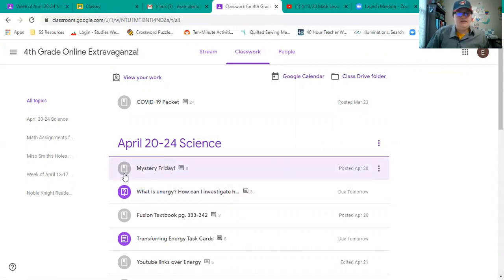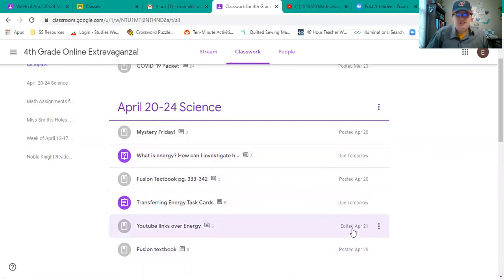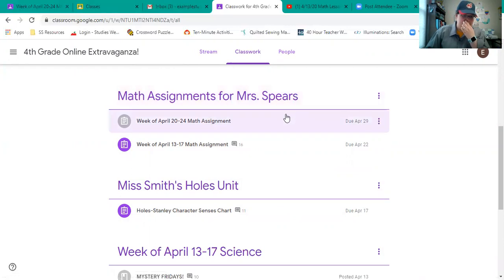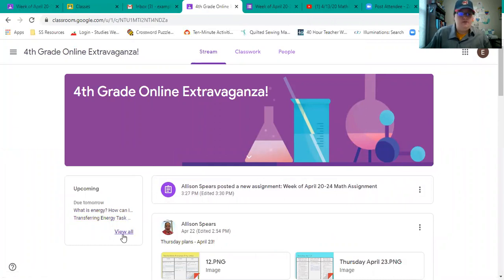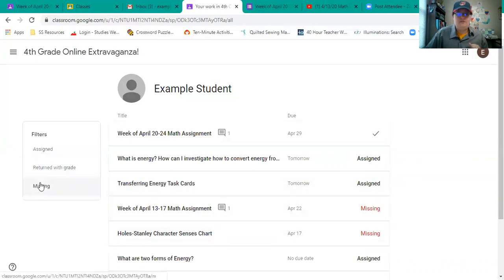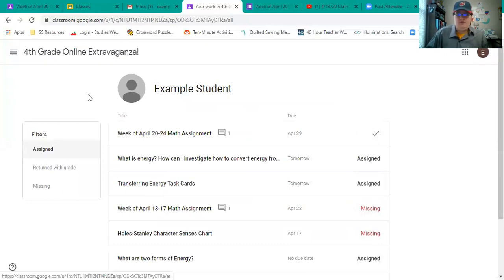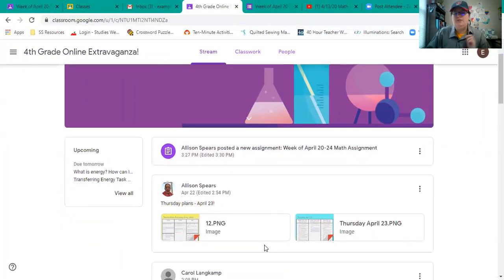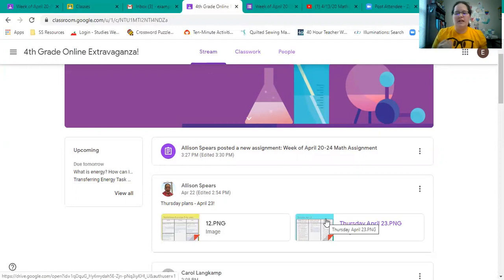How to Use Google Classroom for 4th Grade Math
This is for my 4th graders at Noble Academy!